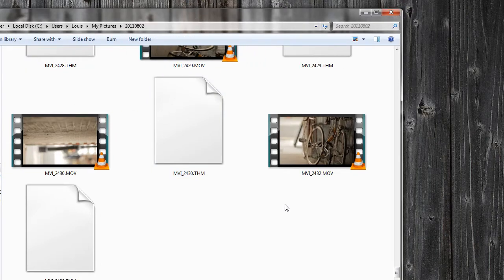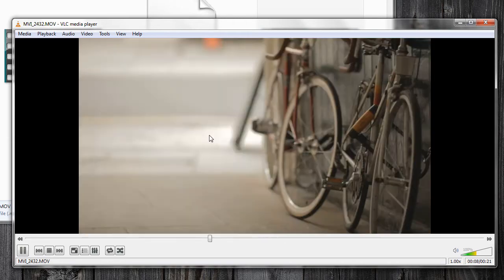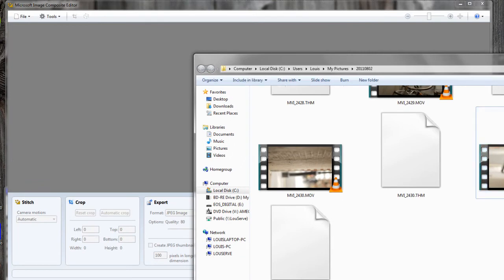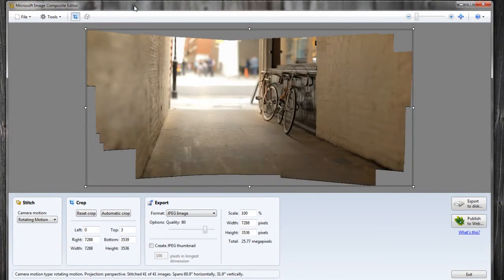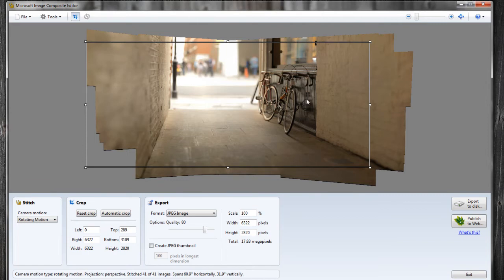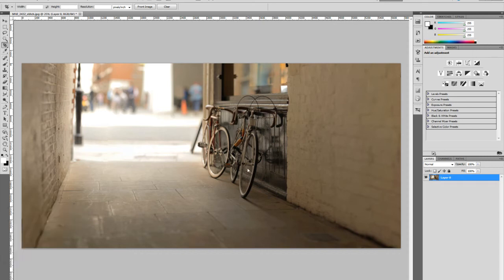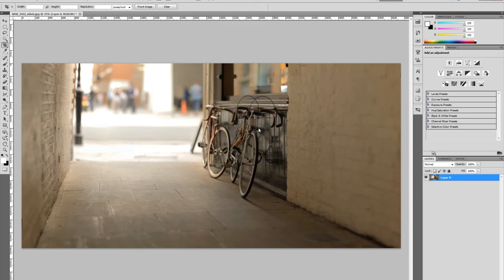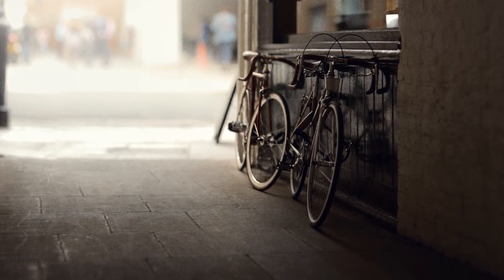Playing with Microsoft ICE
Trying out the video stitch feature for a quick way to capture a wide FOV